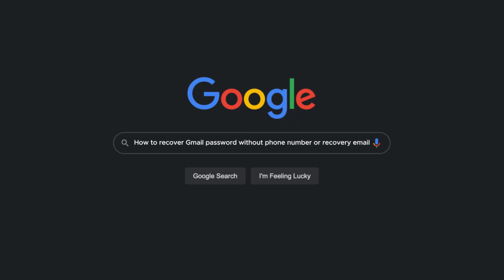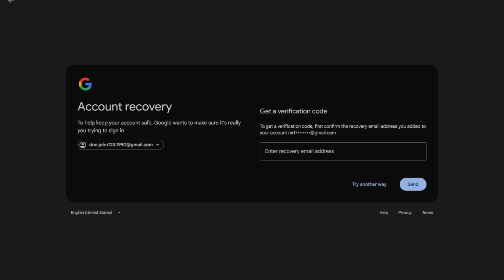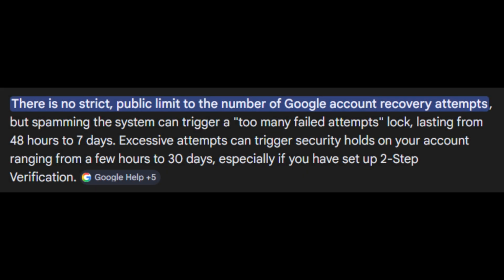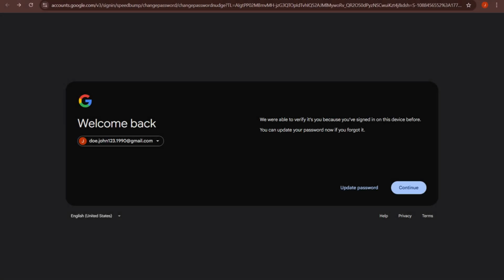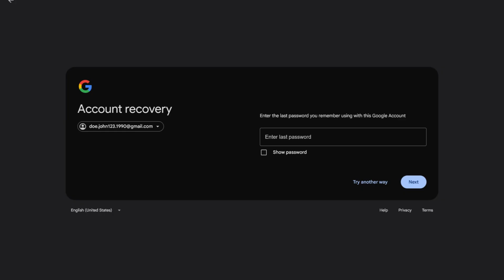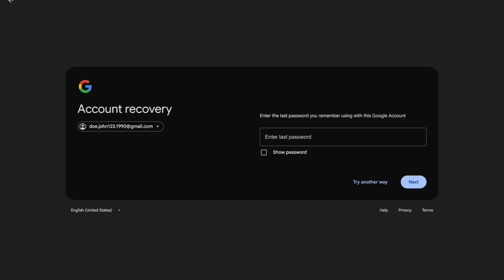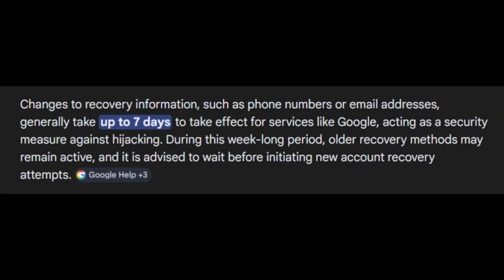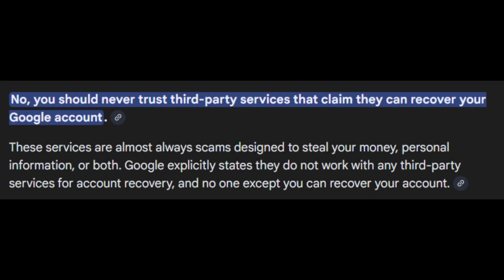How to Recover Gmail Password Without Phone Number or Recovery Email [2026 Full Guide]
You’ll learn how to navigate Google’s account recovery flow by providing alternative verification details to prove your ownership.

This Gmail password recovery tutorial will cover:
✅ How to initiate the recovery process without traditional backup methods
✅ The importance of using familiar devices, browsers, and locations
✅ Strategies for answering security questions and providing old passwords
✅ Why you should avoid skipping questions during the verification flow
✅ Understanding Google’s security wait times and recovery attempt limits
✅ Crucial steps to take once you regain access to secure your account

By the end of this video, you will know the best official practices for recovering a Google account when your primary recovery options are unavailable.

If you’re searching for how to recover Gmail password without phone number, Gmail recovery without recovery email, forgot Google password no recovery options, or lost access to Gmail account, this video is for you.

💡 Tip: Consistency is key; if your first recovery attempt fails, try again from a different "known" device or a different Wi-Fi network you have used in the past to help Google verify your identity.